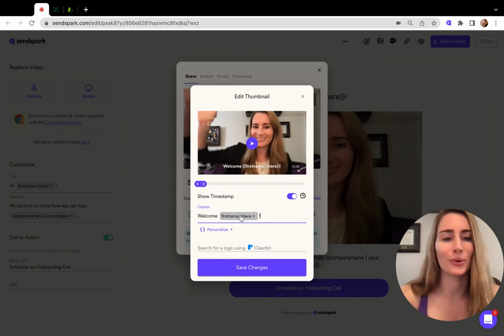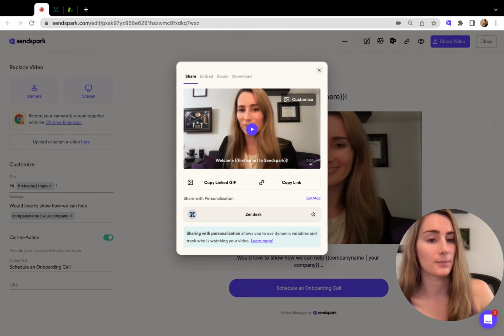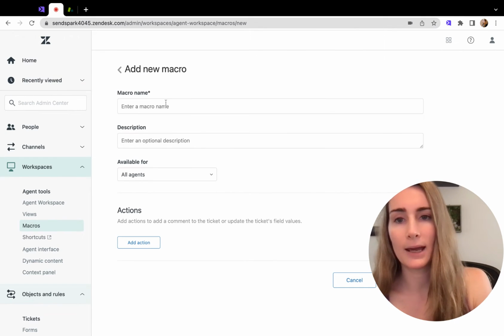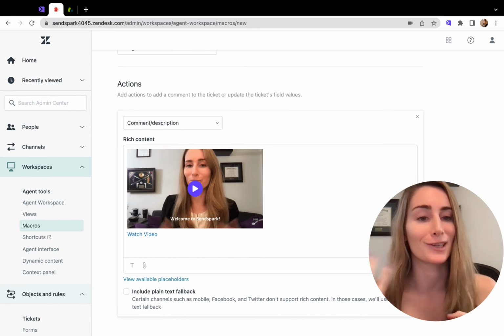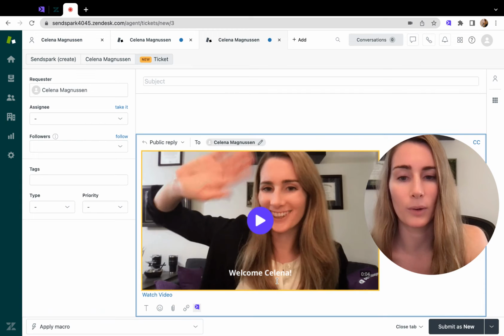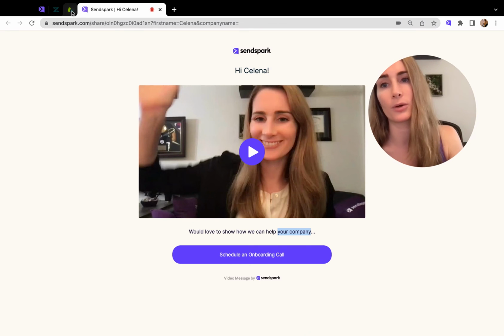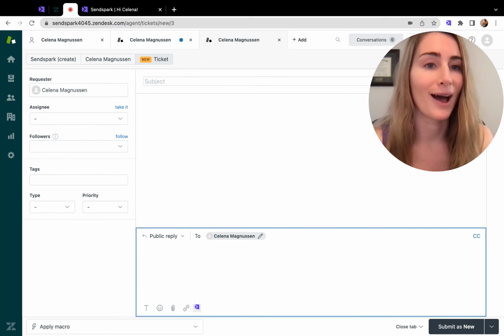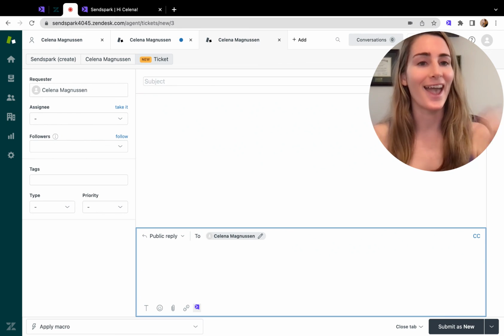Zendesk Tutorial - Send Personalized Videos at Scale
Instantly customize key elements of your videos with @zendesk  data to instantly send personalized videos for onboarding, customer success, and customer support.

Why Send Personalized Videos in Zendesk:

Need to send personalized videos to customers but don't have time to create each video from scratch?

Sendspark's Zendesk integration makes it easy to record one, save it in your Zendesk macro, and then automatically personalize it for each customer you send it to.

This helps you leverage personalized video as part of your customer journey in seconds.

Best Use Cases for Personalized Videos in Zendesk:

- Customer welcome videos
- Customer onboarding & training
- Customer support & tutorials

How to Send Personalized Videos in Zendesk

1. Record or upload your video to Sendspark
2. Add dynamic variables (for first name, company name, and job title) to your video landing page and video thumbnail
3. Edit your fallback variables (optional)
4. Click "Share"
5. Under personalize, click to copy the code snippet for Zendesk (If you don't see Zendesk, follow these steps to customize your share modal
6. Paste this into a macro in Zendesk
7. Use the macro in your customer emails

More Ways to Share Videos in Zendesk

Sendspark also has an integration to easily record & share videos directly in your Zendesk emails.

Questions on Sending Video Emails in Zendesk?

Please shoot us a message or video from our website if you need more help. We're here for you!